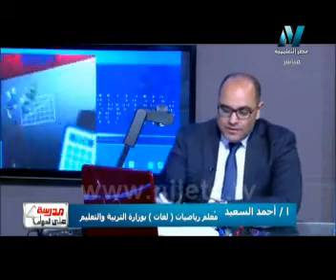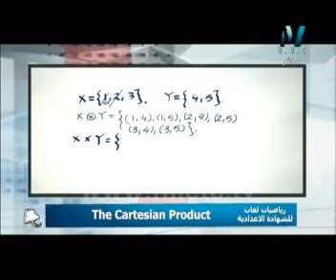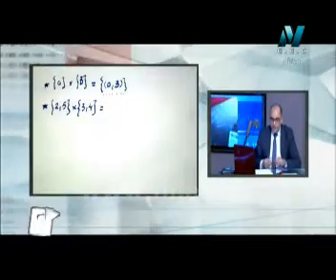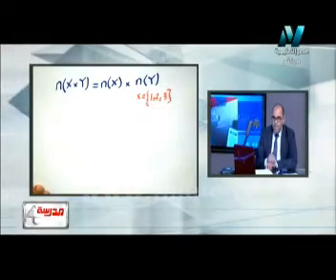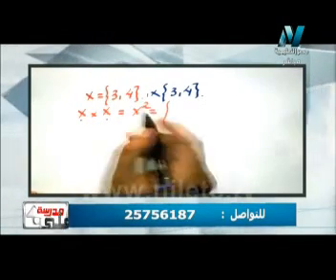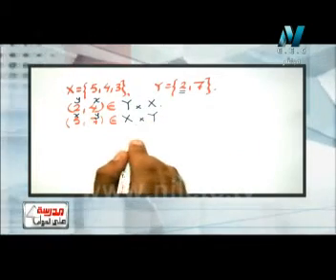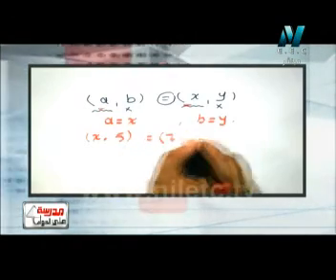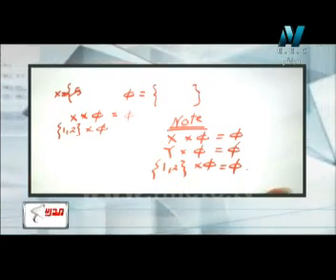رياضيات لغات / اعدادية - The Cartesian product